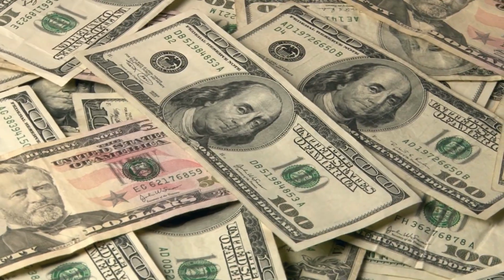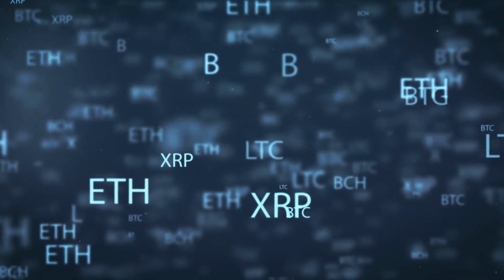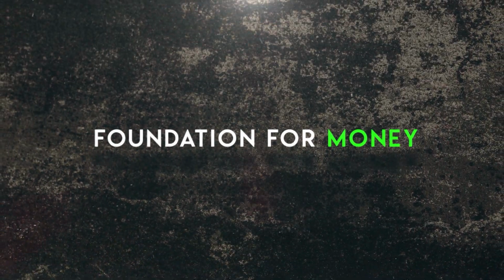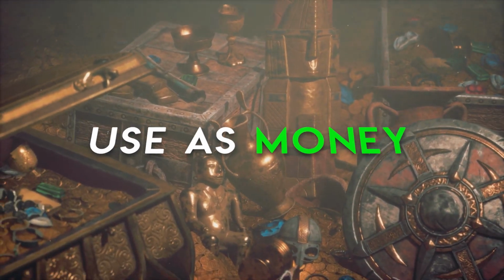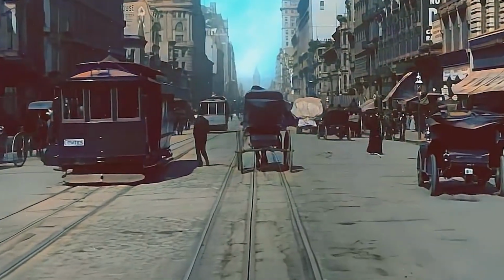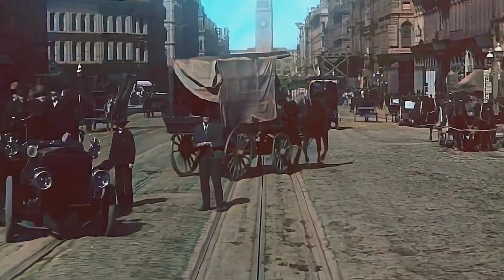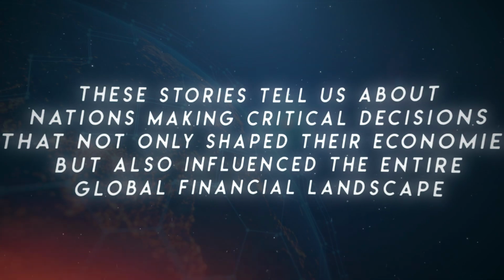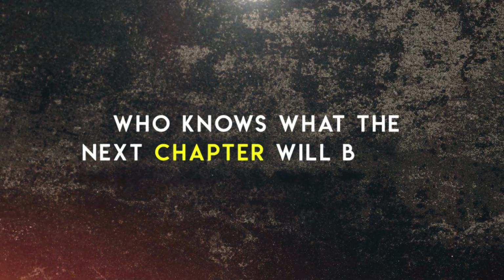Epic Tale of Fiat, Gold standard and manipulation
Dive into the riveting Money History and witness the tumultuous journey of Gold and Silver Standards as currencies vied for dominance. Welcome to "An Epic Tale of Money, Gold, Bimetallic Standard, and Currency Manipulation Story", where we peel back layers of Economic History to reveal tales of Currency Wars and political machinations.

For ages, the shimmer of gold and the gleam of silver have been at the heart of monetary systems. But what led to the emergence of the Bimetallic Standard? And how did it influence the financial landscape of nations? The battle between the Gold vs Silver Standard isn't just about metals; it’s a story of Financial Stability, inflation, and the rise and fall of economies.

Discover the intricacies of Bimetallism Explained and understand why it was once seen as the ultimate answer to currency woes. Dive deep into the vaults of Gold Reserves and see how they shaped global Monetary Systems. And when silver made its mark in the Silver Economy, how did the scales of economic power shift?

But no monetary tale is complete without the intrigue of Currency Manipulation. From the Debasement of Coins to strategic Currency Devaluation, nations played a high-stakes game that impacted trade, wars, and geopolitics. This isn’t just about Economic Theories; it’s a story where Money and Politics dance in a relentless tango.

With echoes of Historical Monetary Policies, witness Bimetallic Controversies and learn how the thirst for wealth led to some of the greatest monetary experiments in history. Join us on this expedition and understand the role of Precious Metals in Economy – a saga that promises drama, revelations, and insights that shape the world of finance even today.

You don't want to miss any news from us, right?

For world economy enthusiasts, this video is a feast for the eyes and mind.

Inspired by The Gold Standard Explained in One Minute
Inspired by The Gold Standard versus Fiat Money | Joseph T. Salerno
Inspired by Alexander Hamilton's Bimetallic Standard - Bimetallism
Inspired by The True Story Behind China's 'Currency Manipulation' - Mike Maloney